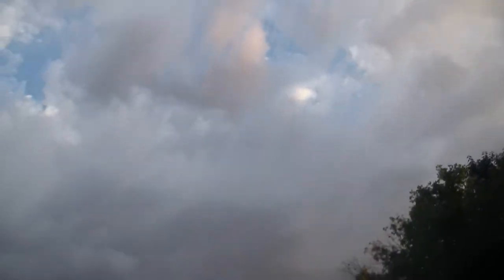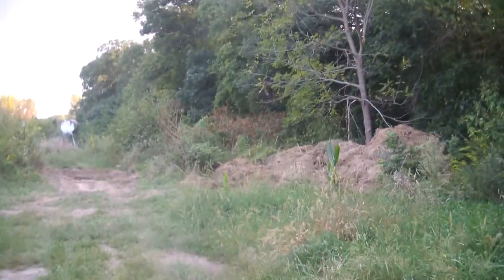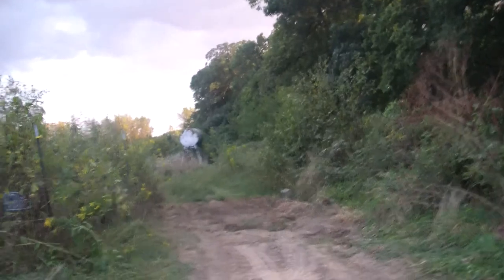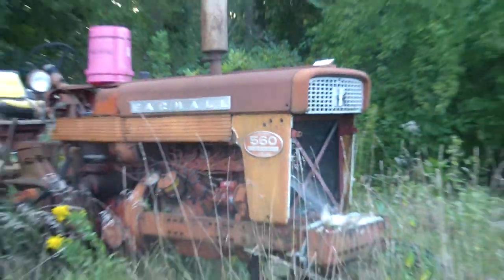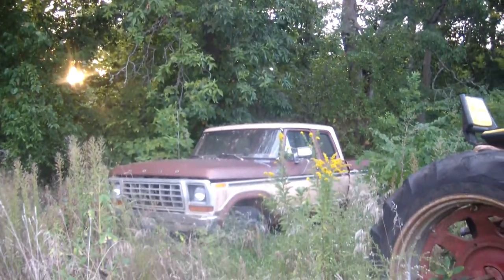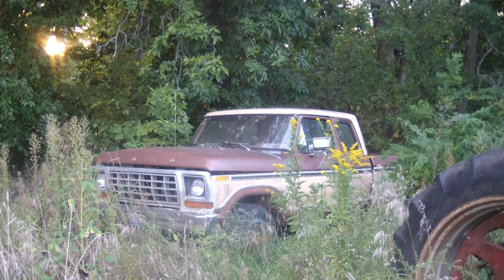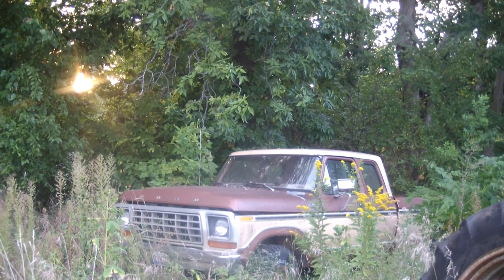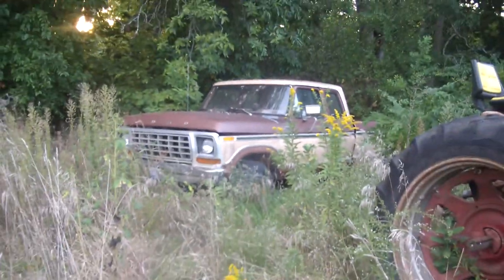Around the Farm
Quick view of the front of the farm nothing special.
Wondering if this camera works any better.